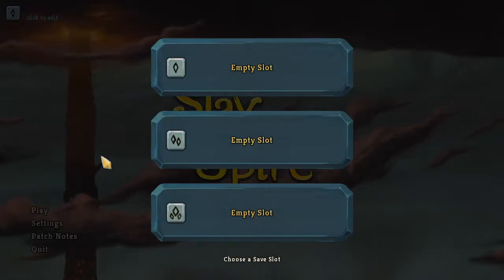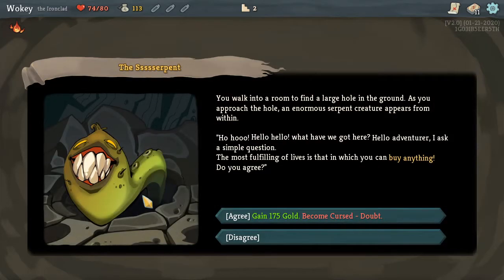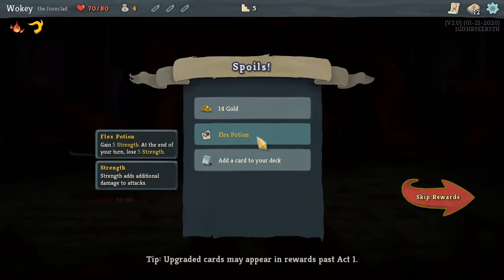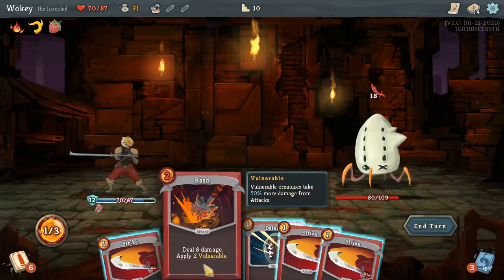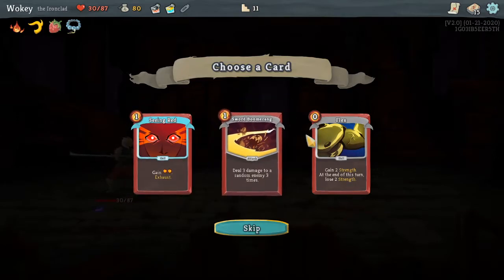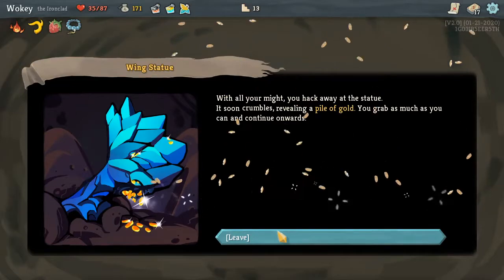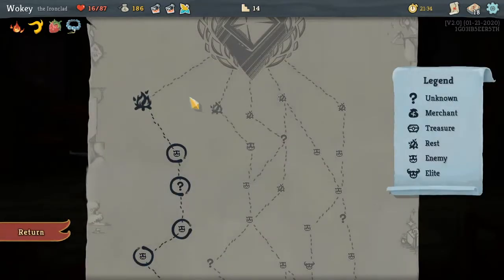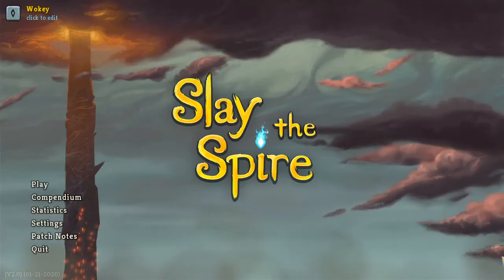Slay the Spire: Dang slime!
Get your deck out because it's time to slay a spire! Whatever that means